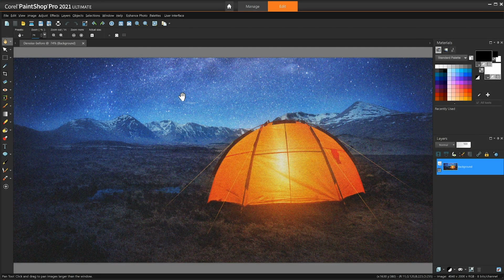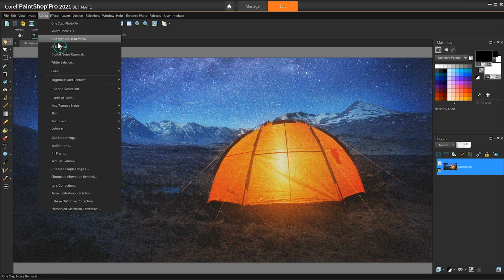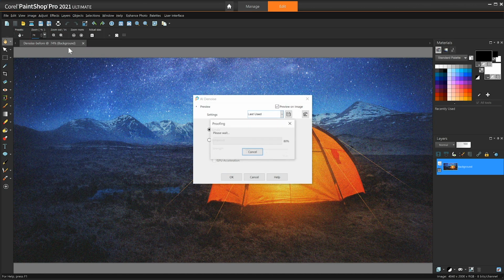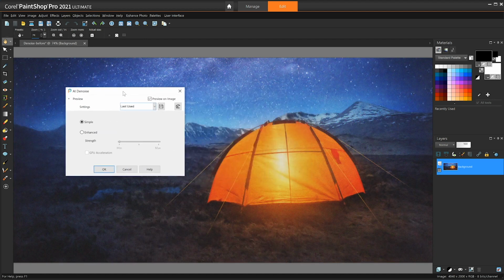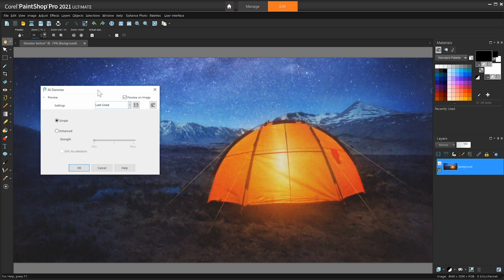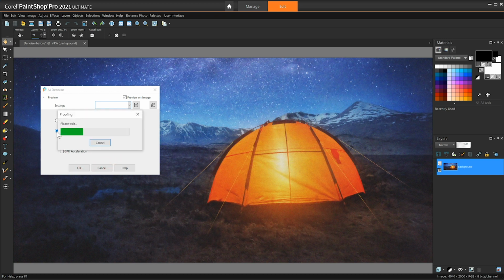NEW AI Denoise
Easily remove random variation of brightness and color in images commonly caused by low light environments with AI Denoise. Quickly and easily clear up any unwanted noise so each photo is crisp and clear.

Level up with smarter photo editing tools powered by AI. Experience pro quality results in a matter of seconds with the New PaintShop Pro 2021 - All Subscription Free